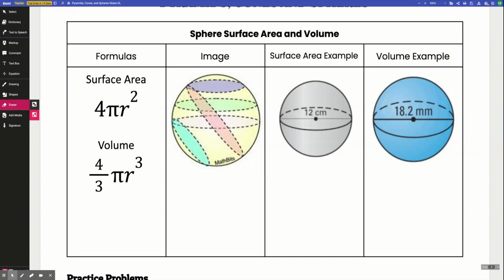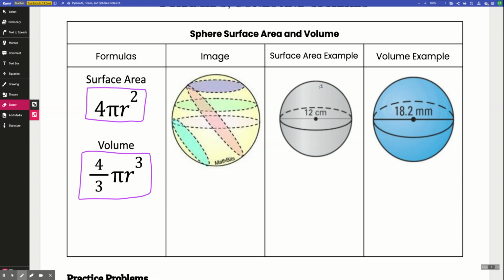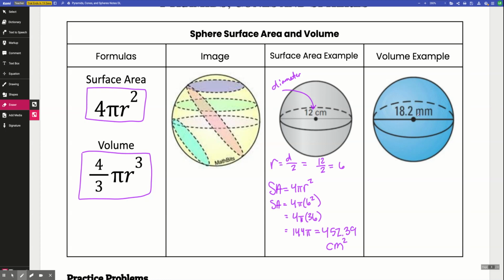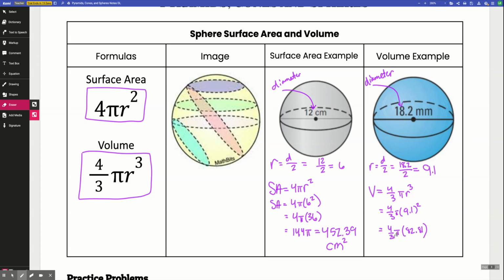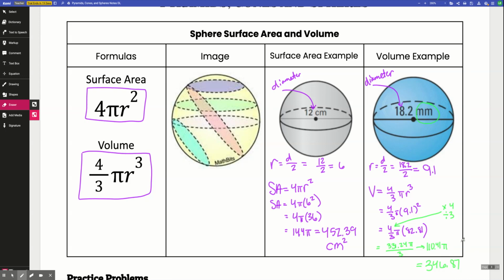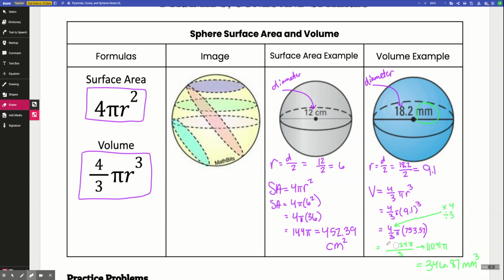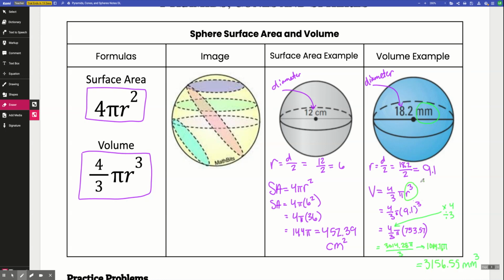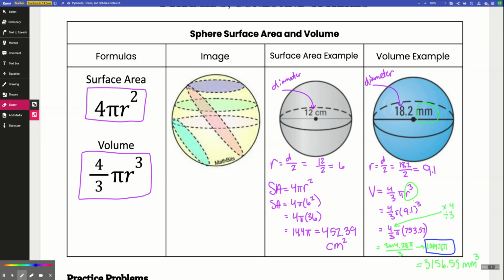Surface Area and Volume of Spheres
In this video, you'll learn about the different components of the surface area and volume formulas for spheres and see a few worked examples.